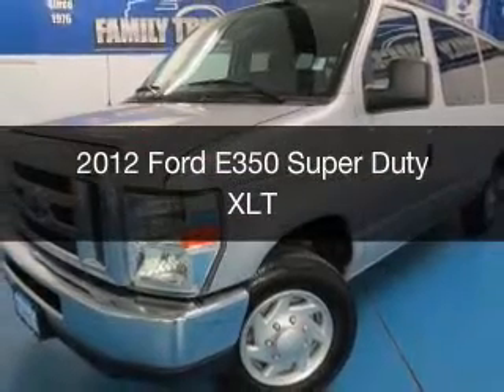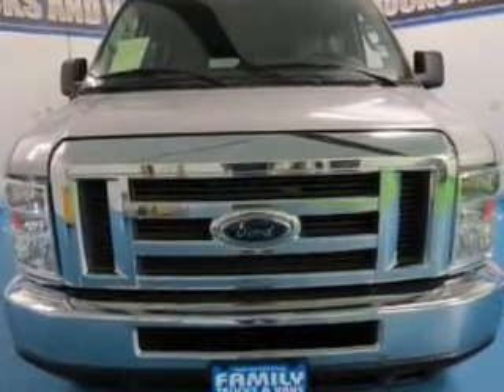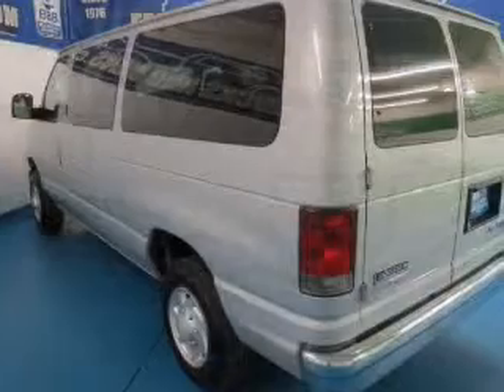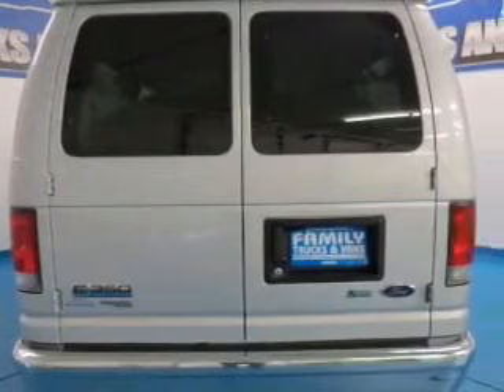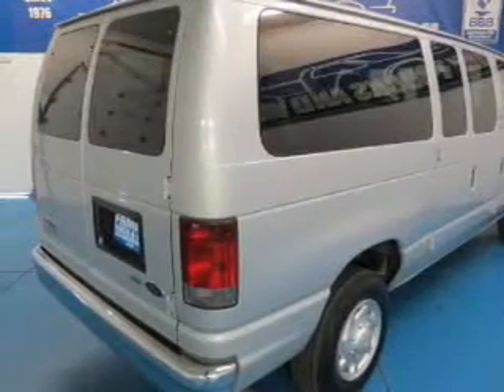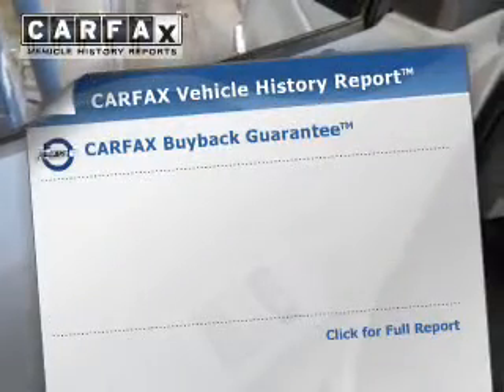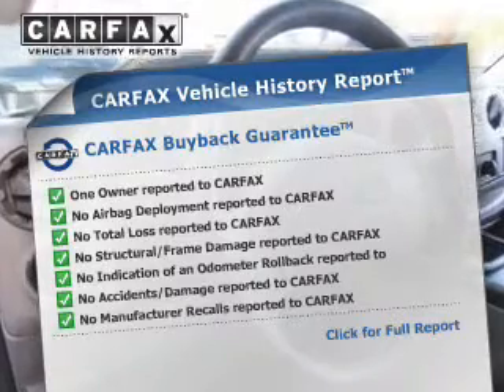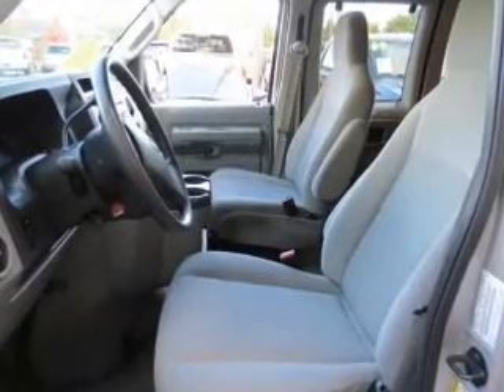2012 Ford E350 Super Duty - Denver CO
Phone:
Year: 2012
Make: Ford
Model: E350 Super Duty
Trim: XLT
Engine: 5.4 liter 8 cylinder 16 valve MPFI SOHC Flexible Fuel
Transmission: Automatic
Color: Silver
Mileage: 45834
Address:
2400 S. Broadway